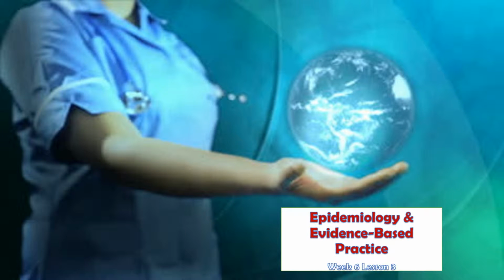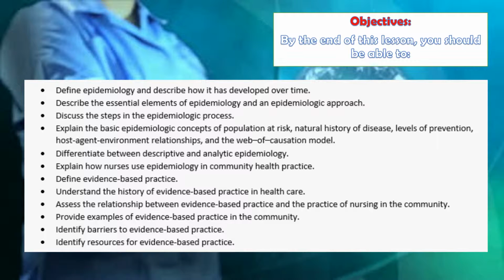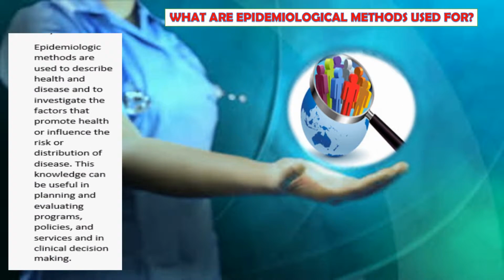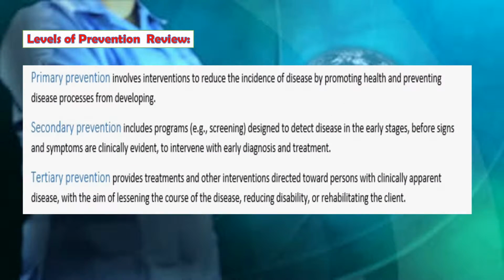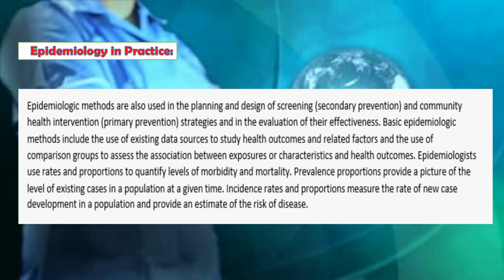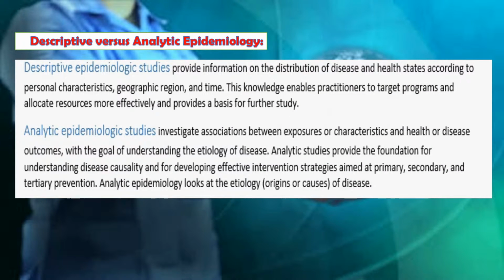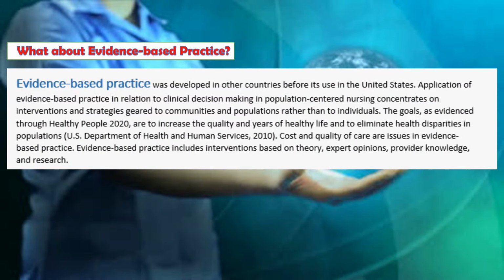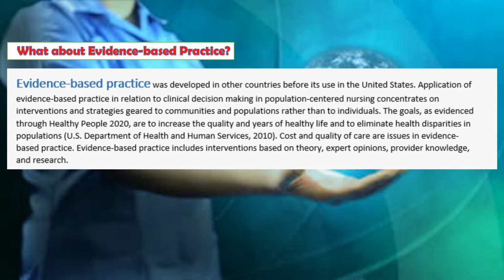Epidemiology & Evidence Based Practice